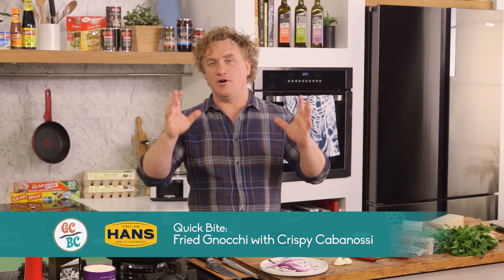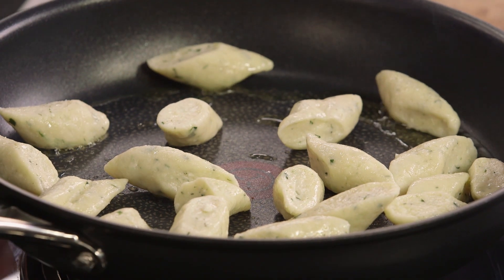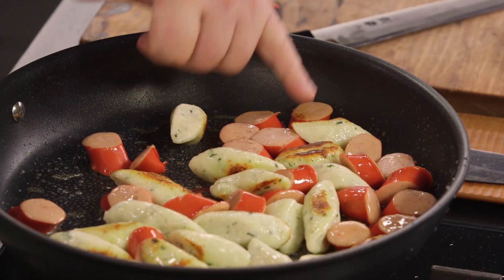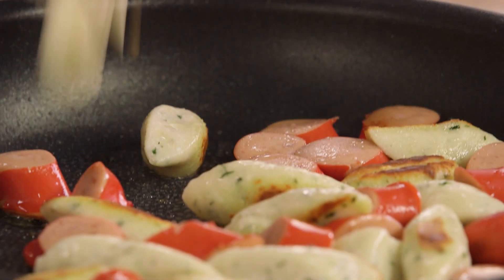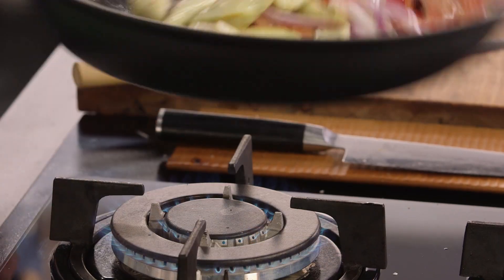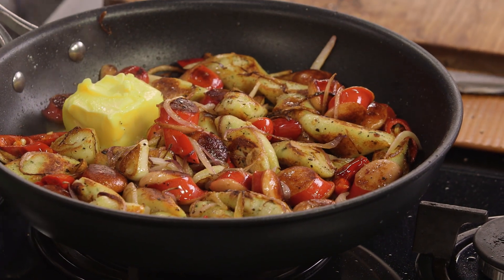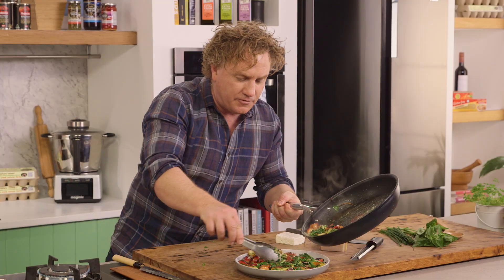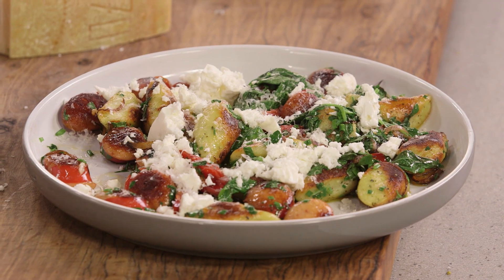Fried Gnocchi with Crispy Cabanossi | GCBC12 Ep21